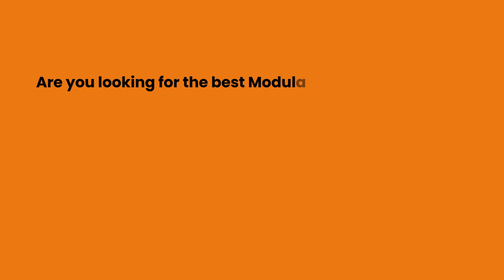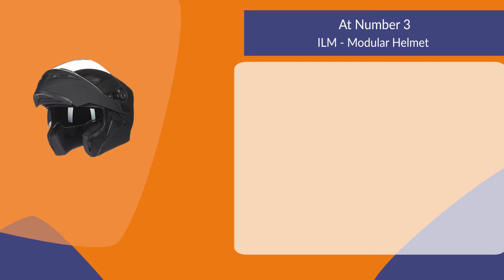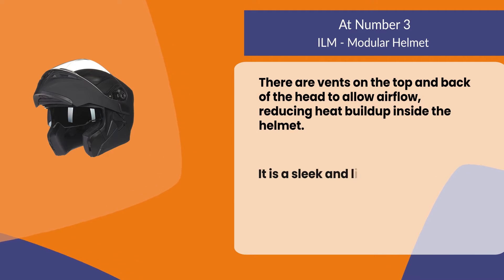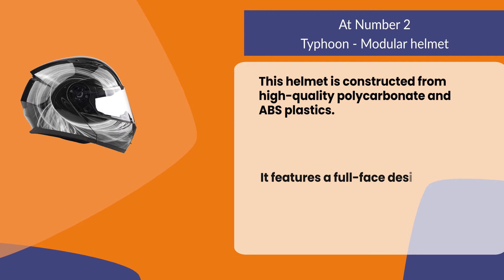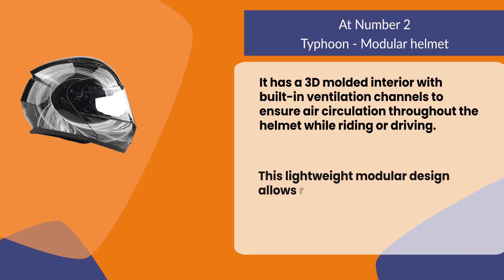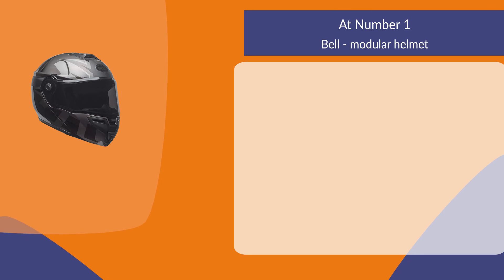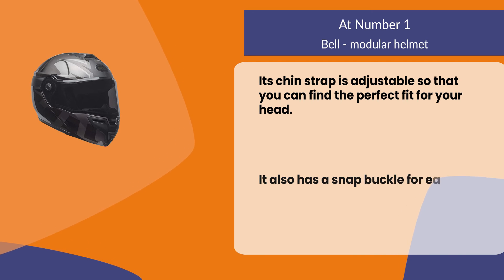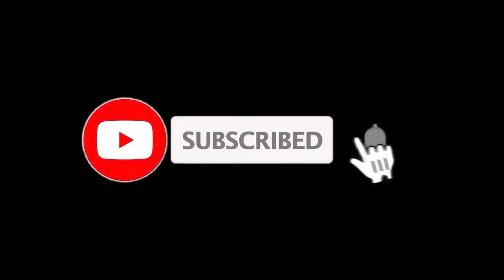Best Modular Helmets for Motorcyclist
Follow the links given below to check the product prices:

 Bell - modular helmet:

Typhoon - Modular helmet:

ILM - Modular Helmet :

0:00​​  Best Modular Helmets for Motorcyclist
0:22  ILM - Modular Helmet
0:57  Typhoon - Modular helmet
1:45  Bell - modular helmet
2:20  Closing Remarks & Subscribe To Our Channel